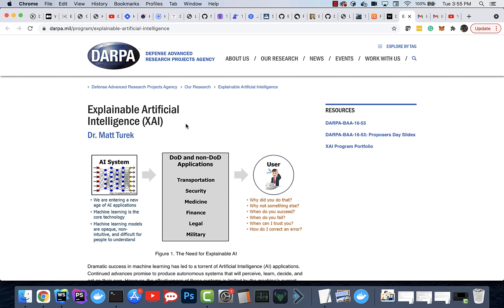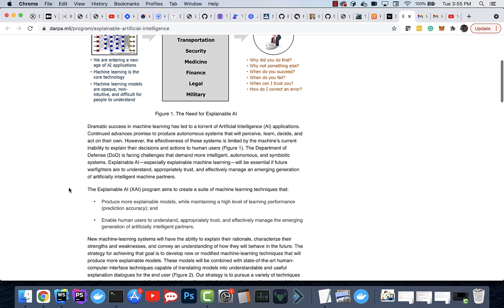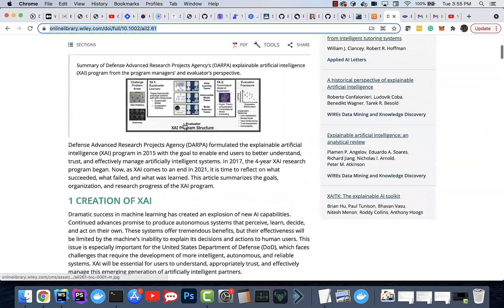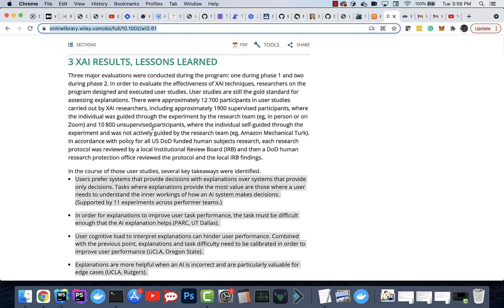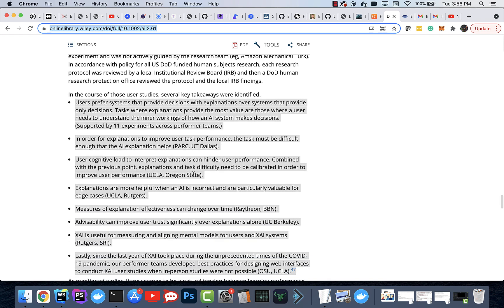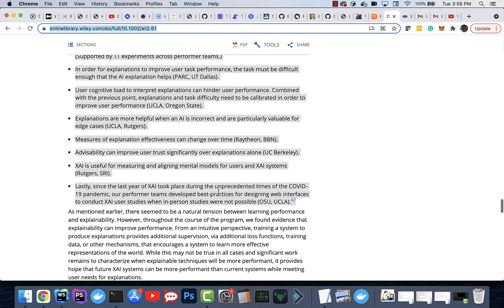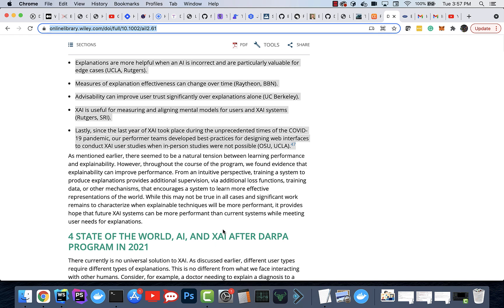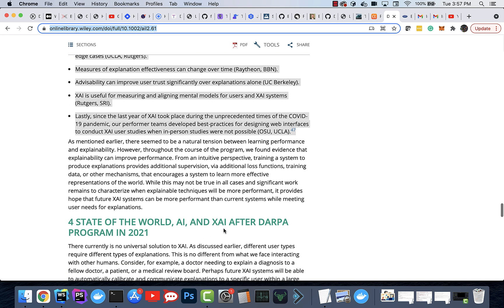The Roots of PLTR's Approach to AI/ML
Explaining how explainable AI and augmented intelligence came out of DARPA and how that has influenced Palantir's approach to ML/AI software.